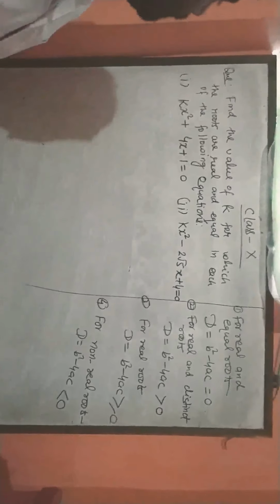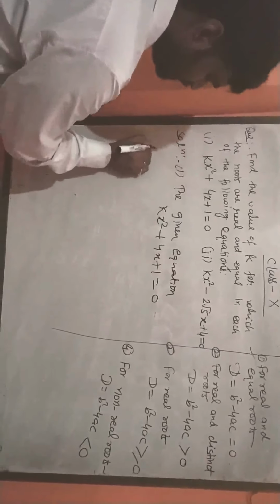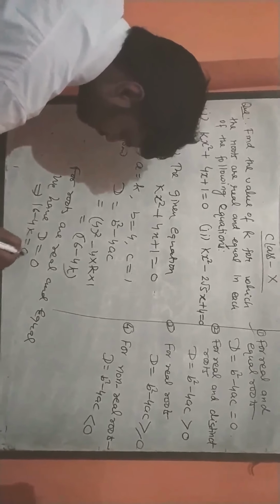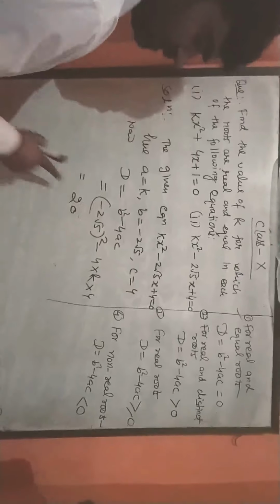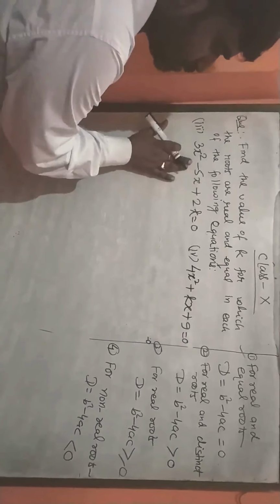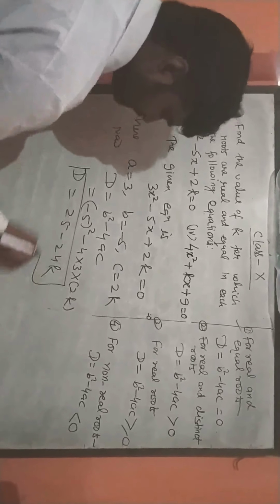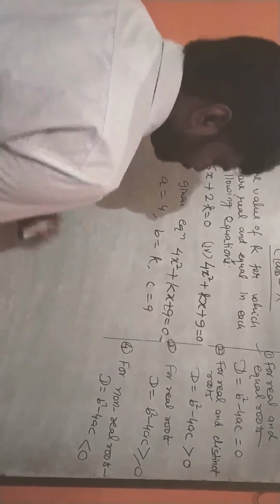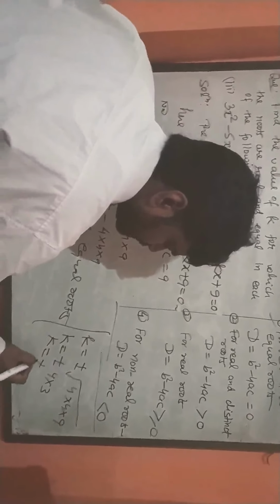Nature of Roots(Quadratic Equation)